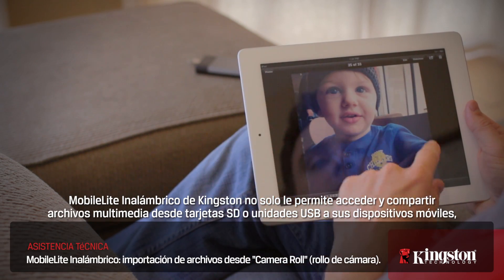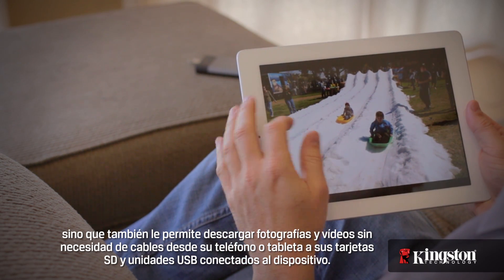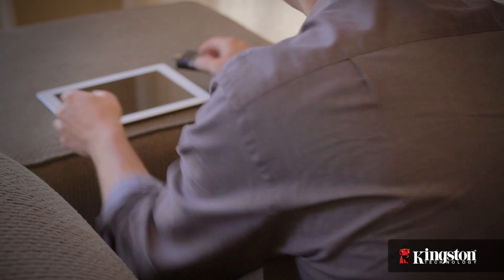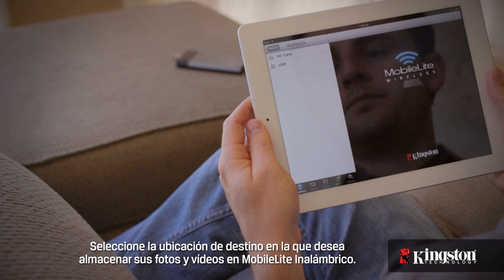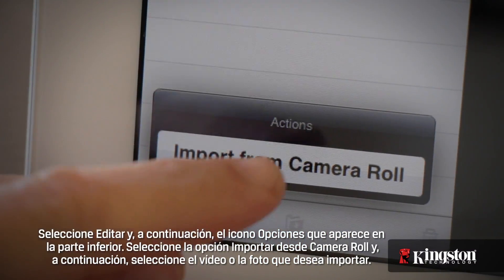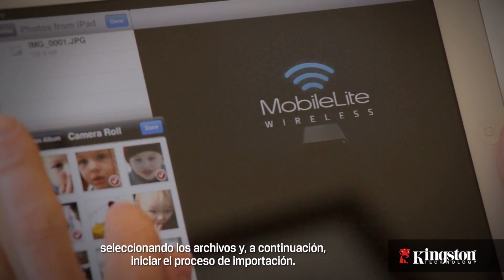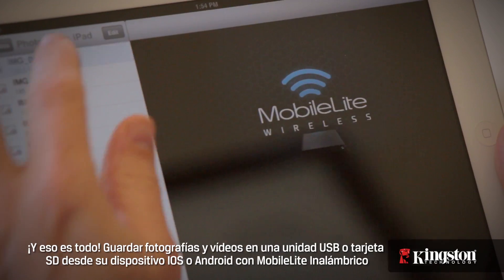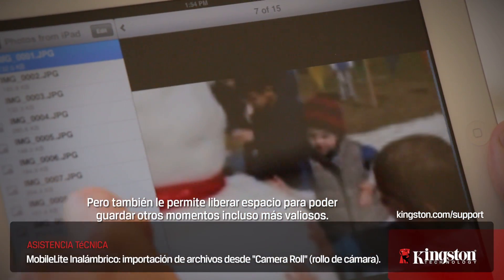MobileLite Inalámbrico -- Cómo usar la importación de archivos desde "Camera Roll"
En este vídeo le enseñamos cómo realizar importaciones de archivos desde la función "Camera Roll" de MobileLite Inalámbrico. Libere espacio en su dispositivo iOS copiando sus fotografías y vídeos en una unidad USB Flash o tarjeta SD.

El lector MobileLite Inalámbrico de Kingston ofrece al usuario una experiencia móvil incomparable. Porque no se trata simplemente de estar conectado, sino de contar con un acceso ilimitado a sus vídeos, música, fotos y archivos favoritos desde su unidad Flash y otros dispositivos de almacenamiento - dondequiera que esté. Almacene y guarde más --de manera fácil e inalámbrica a través de Wi-Fi-- y transmita contenido (por ejemplo, tres películas diferentes) a tres dispositivos a la vez.

Además, MobileLite Inalámbrico cuenta con un cargador de batería que le permite cargar su dispositivo móvil para que pueda mantenerse productivo. Está respaldada por una garantía de un año, soporte técnico gratuito y la legendaria fiabilidad de Kingston®.